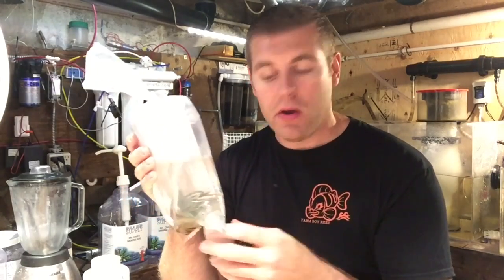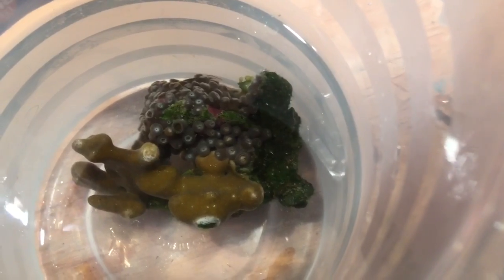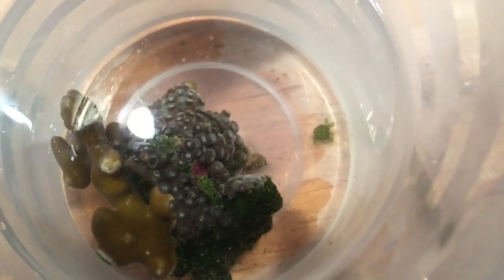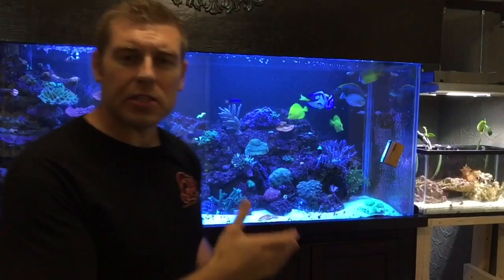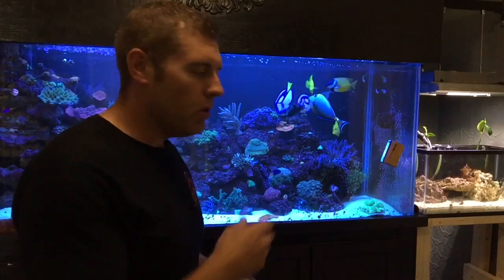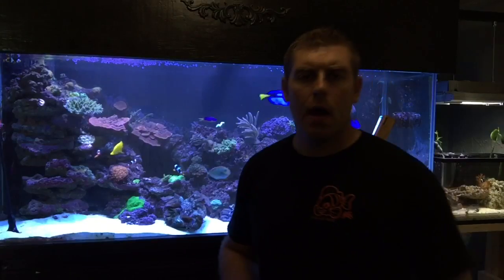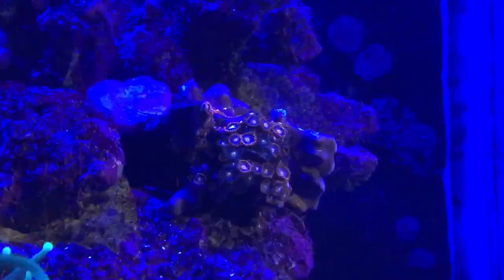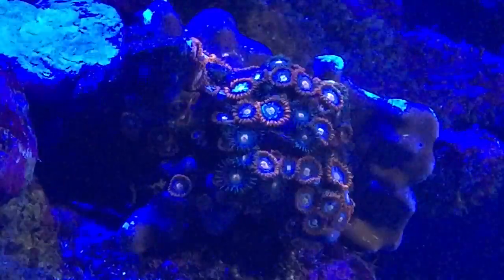LA lakers zoantha coral firday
Its coral Friday picked up a coral to show you guys.